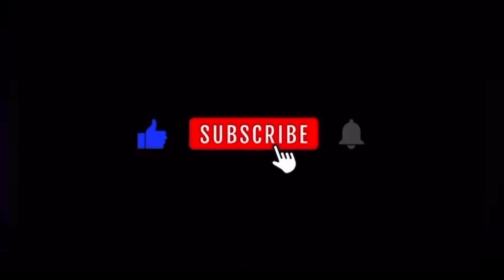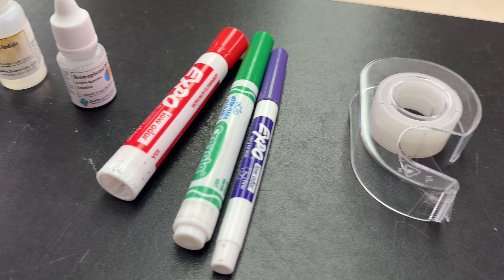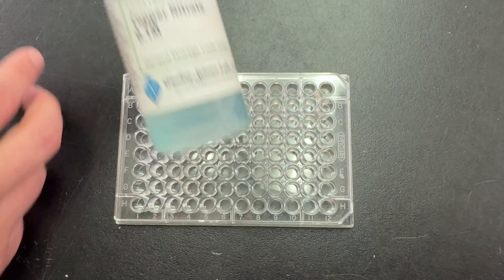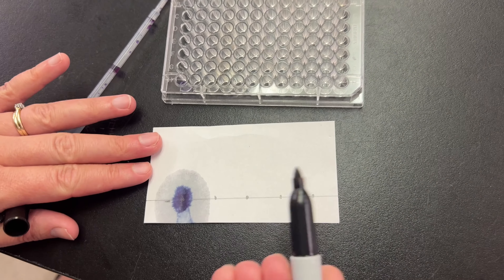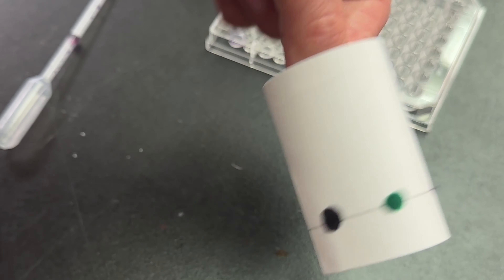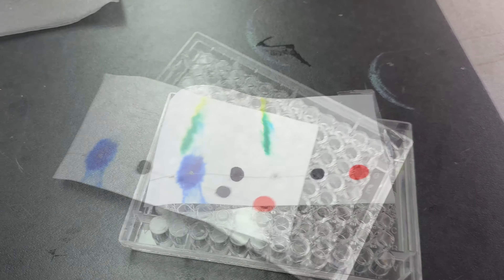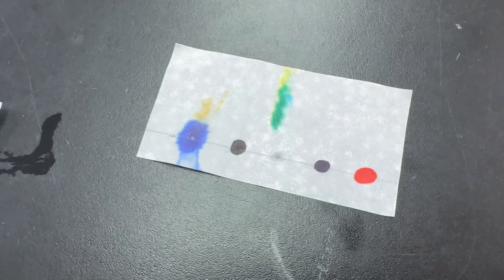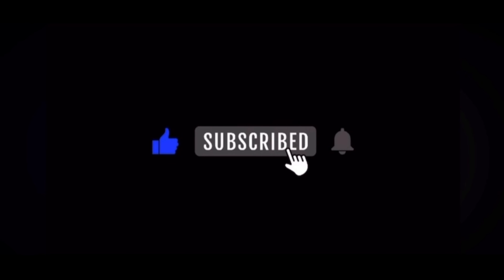Chromatography Lab- Micro Chem